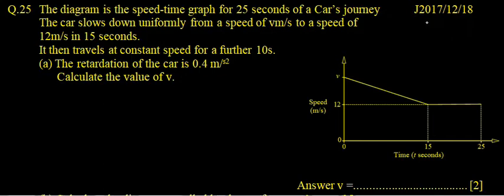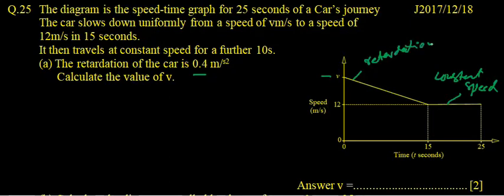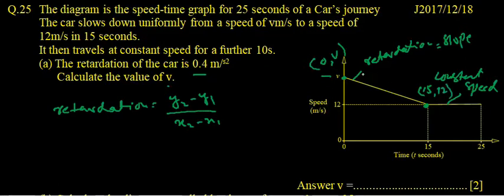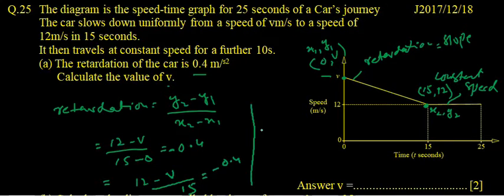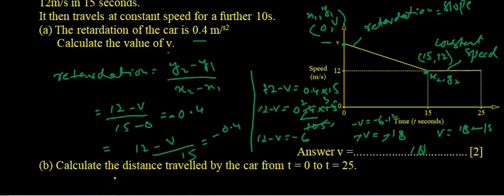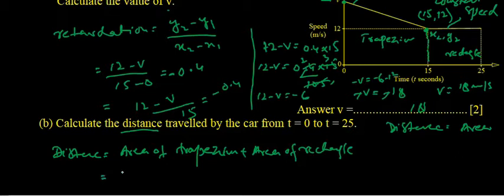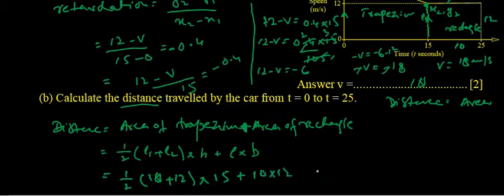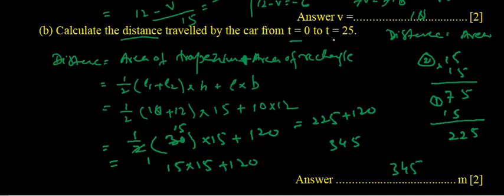Q.25 J 2017/12/18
The diagram is the speed-time graph for 25 seconds of a Car’s journey
The car slows down uniformly from a speed of v m/s to a speed of
12m/s in 15 seconds.
It then travels at constant speed for a further 10s.
(a) The retardation of the car is 0.4 m/s2
      Calculate the value of v.